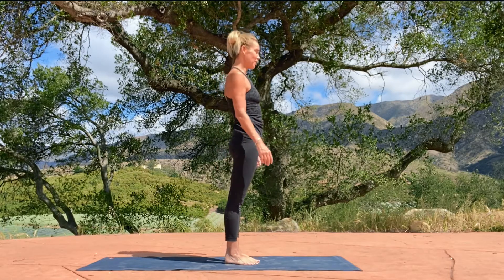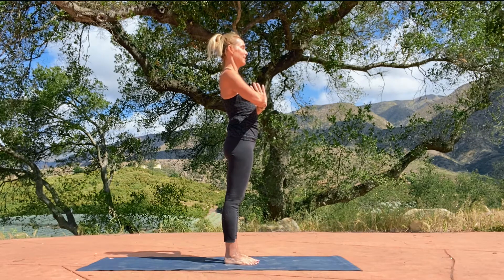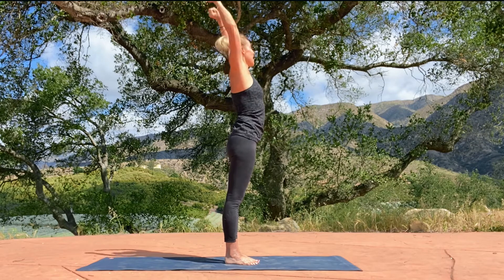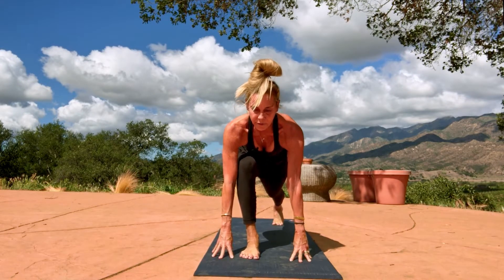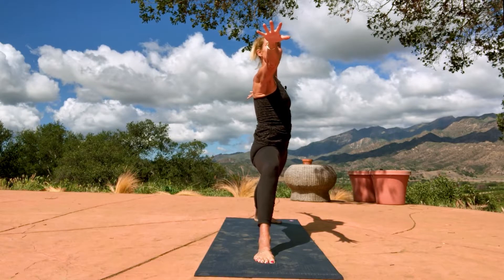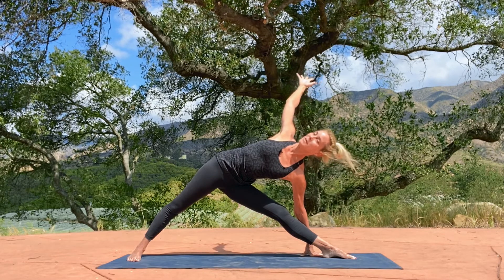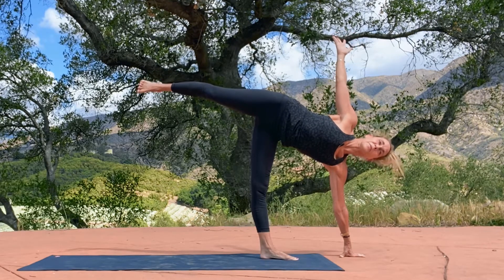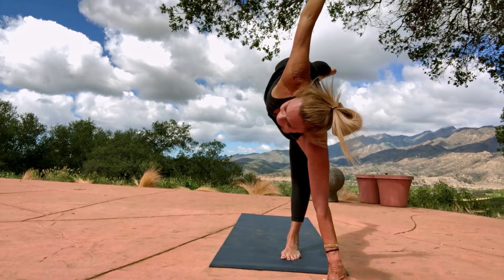Oh Hi Ojai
This practice is especially good for people who are traveling, which can be such a challenge for our bodies Even more, this video helps us cultivate awareness into the journey of the heart. When our hearts feel loving and calm, we are less agitated by bumps in the road.

Our video is takes place the morning after a long travel day from Maui the evening before. I love Ojai very much and my wish is that this love translates into a practice where you will feel welcomed to the beautiful home of your own heart.

Love,
Winifred